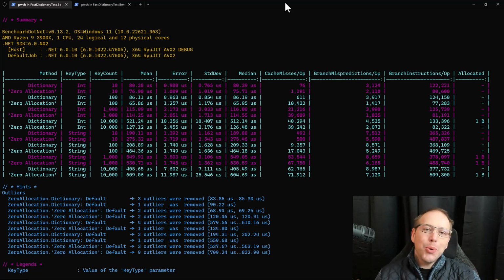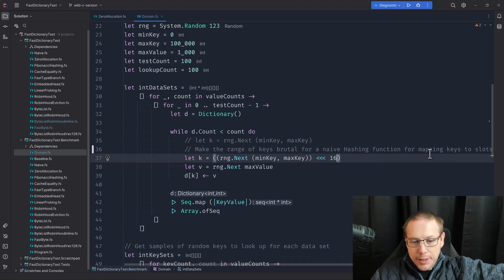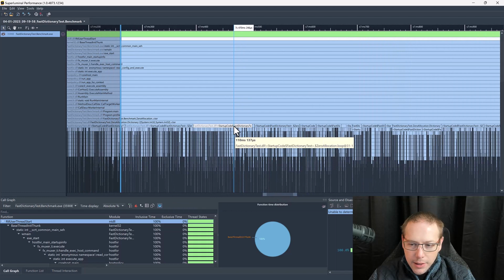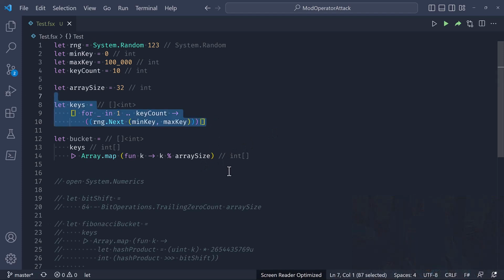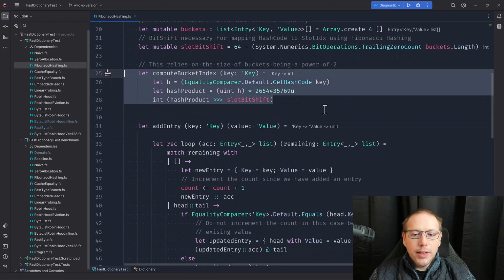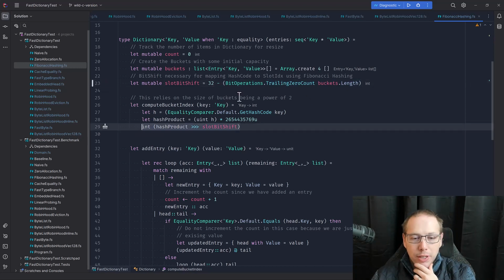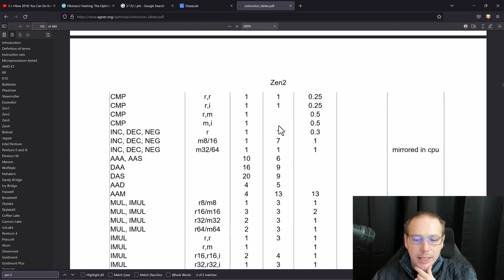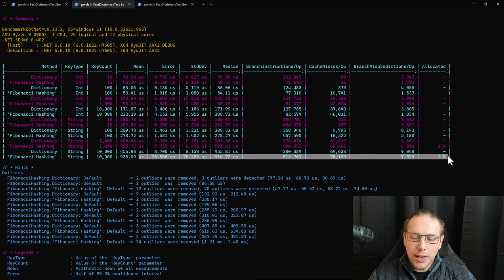Fast F#: Writing a Dictionary Part 4 - Fibonacci Hashing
We discover that our code for mapping a HashCode to a bucket in the backing array of our Dictionary is sensitive to certain patterns. To fix this, we introduce Fibonacci Hashing which is more robust against patterns in the input Keys and faster!